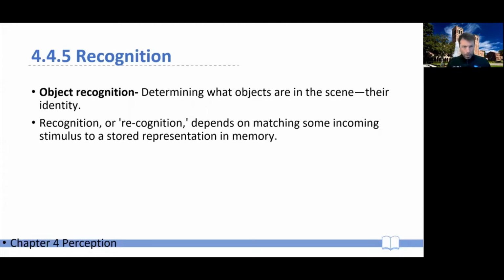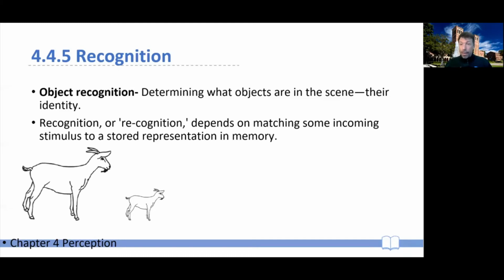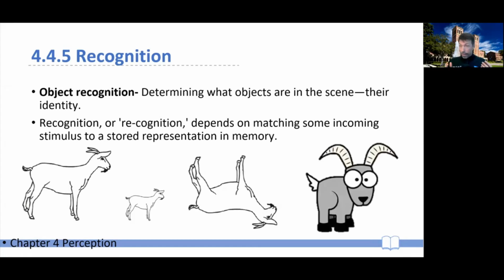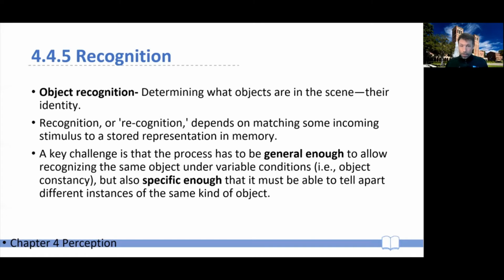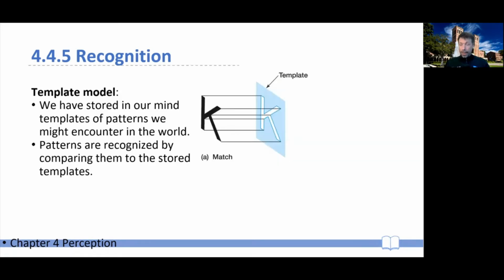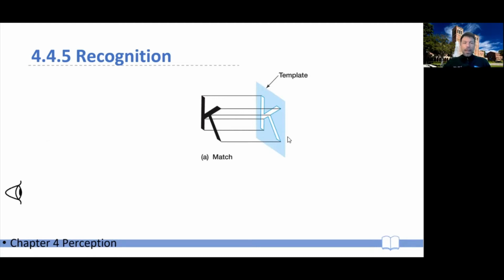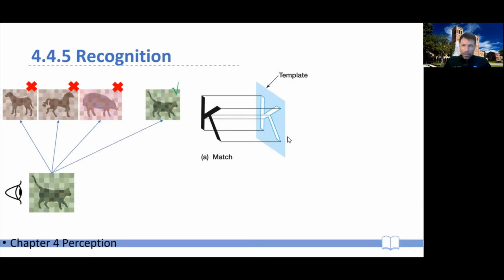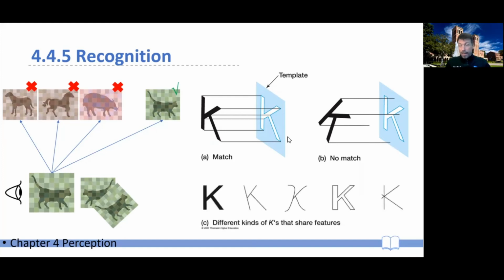CogPsy W02a -- Ch 04 -- 05 How do we recognize objects (part I)? (Template Matching)